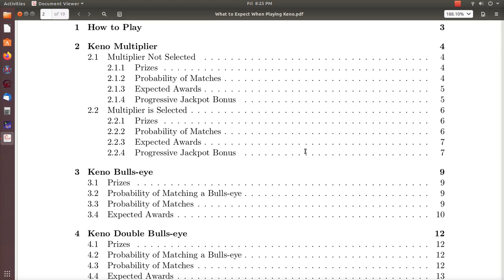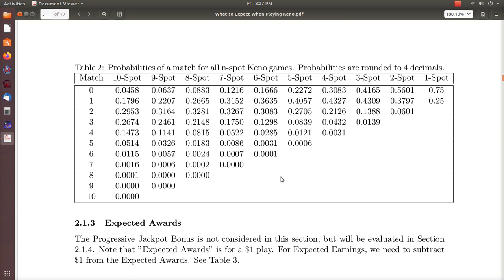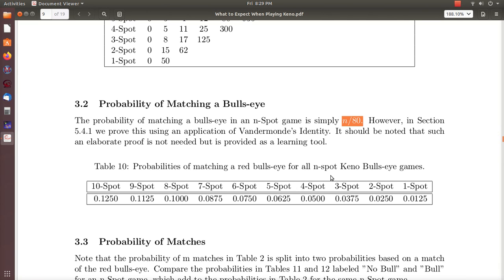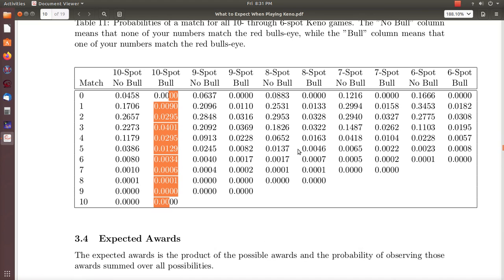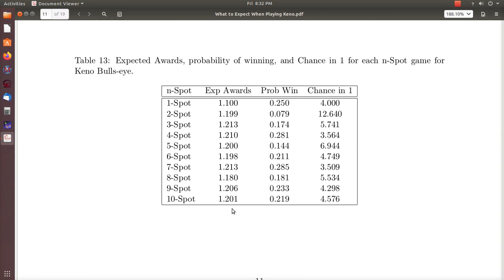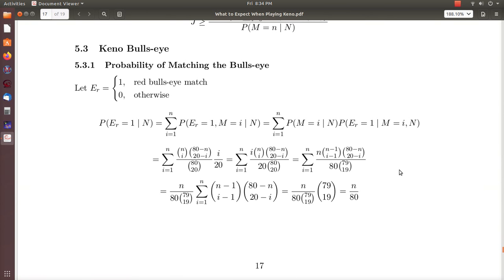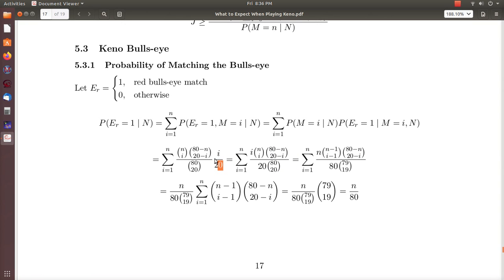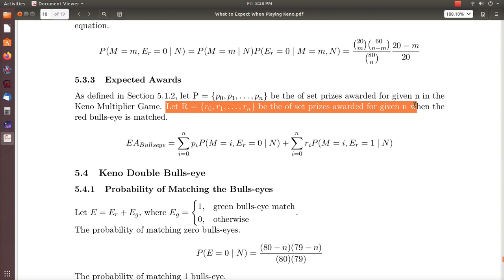Keno Lottery (3/6): Is the extra cost of Bulls-eye worth it?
In this video we explore the probabilities and expected awards associated with Keno Bulls-eye.